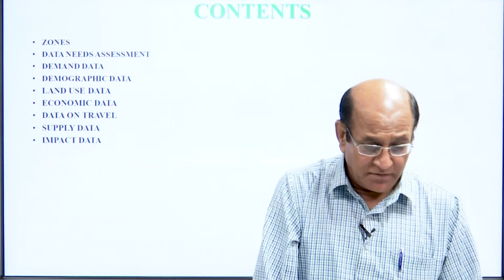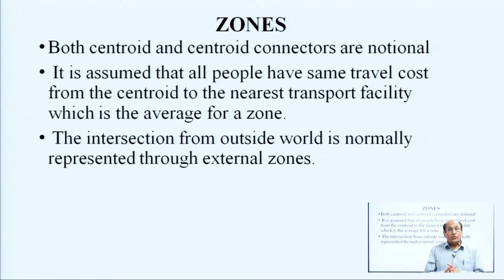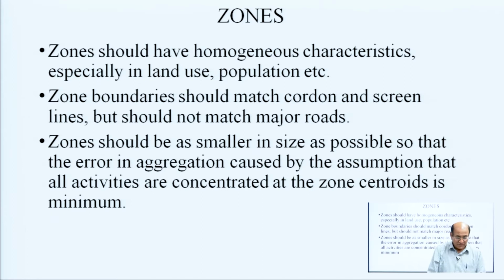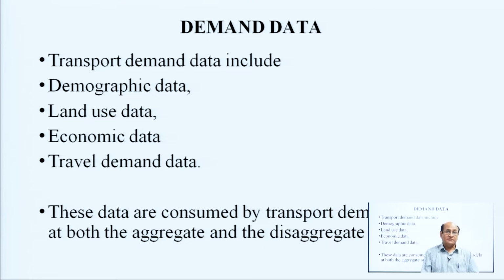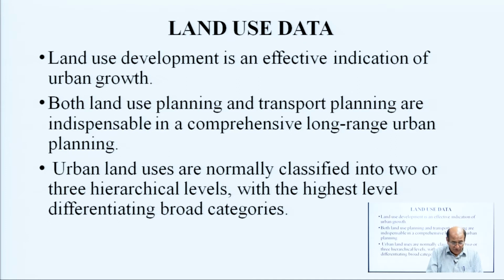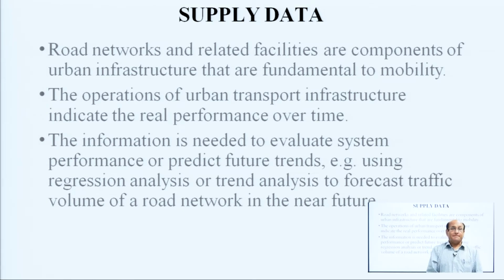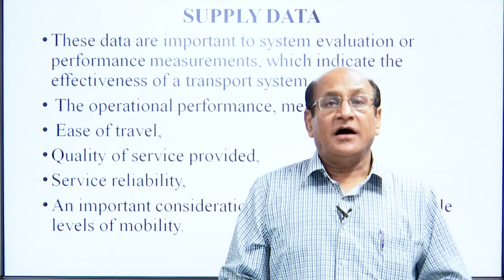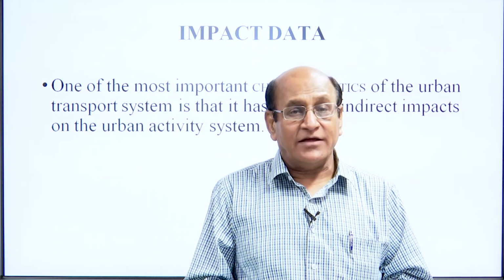Urban Transportation Planning Process - Zoning & Database